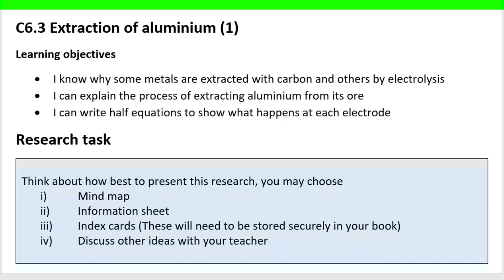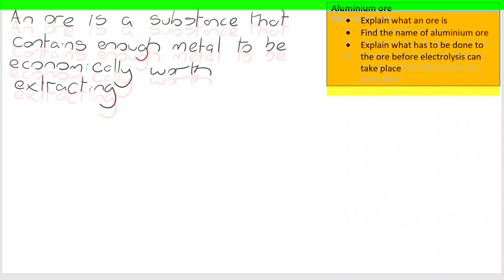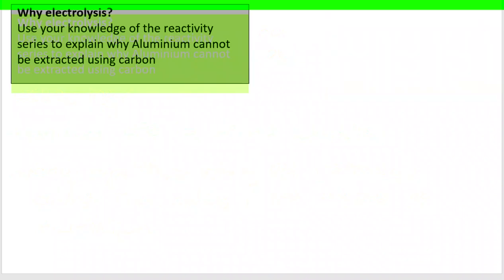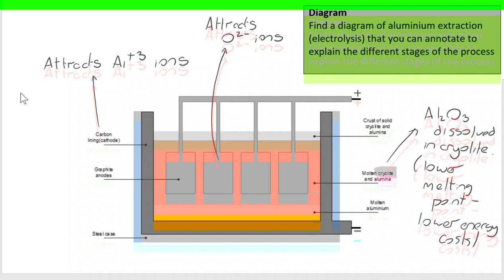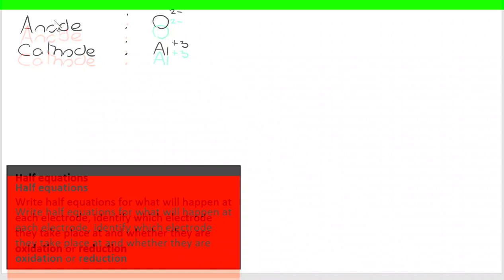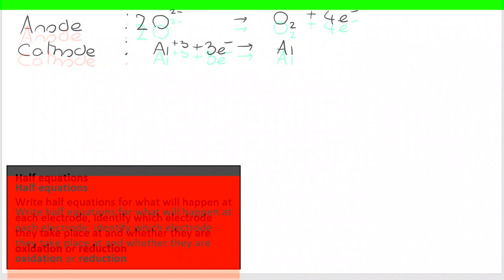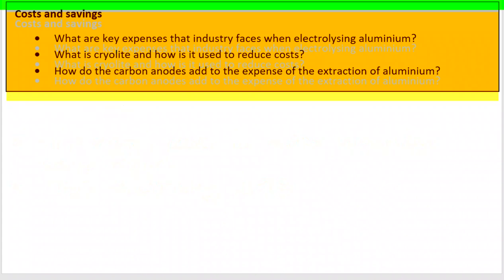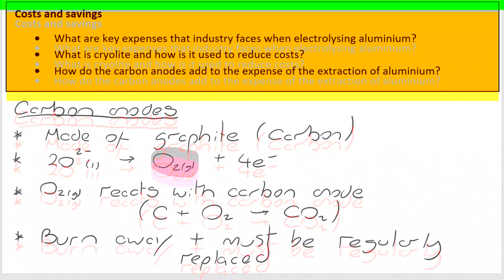AQA GCSE (Dual and triple) - Electrolysis - PART 3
- Extraction of aluminium by electrolysis